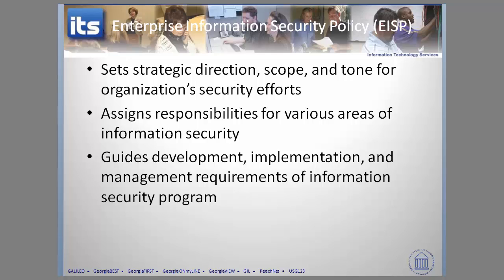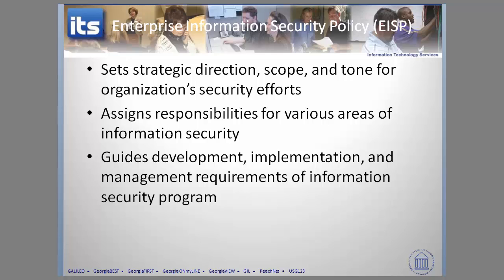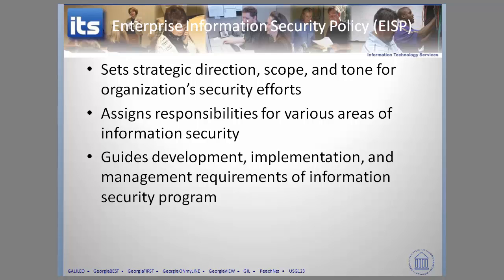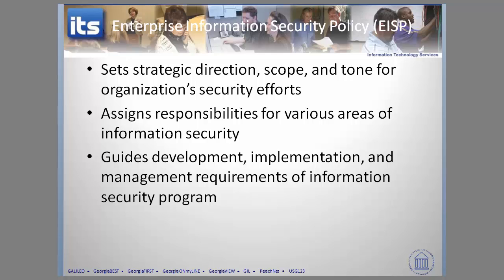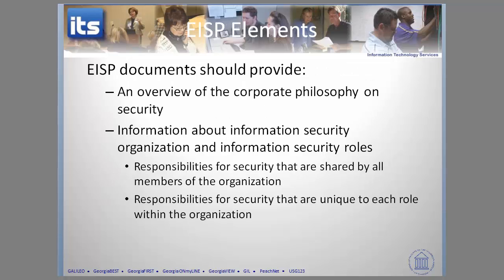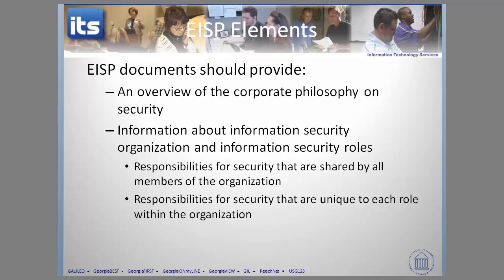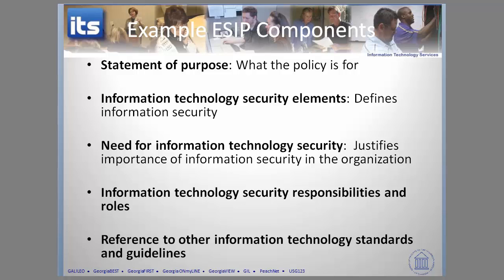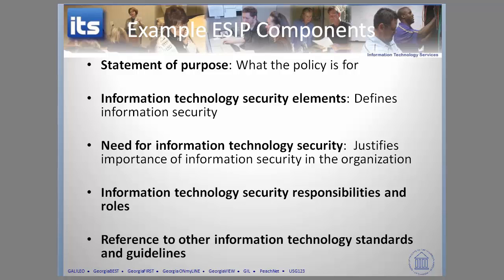EISP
This vivdeo examines Enterprise Information Security Policies and the role that they play within a specific computer security and privacy program